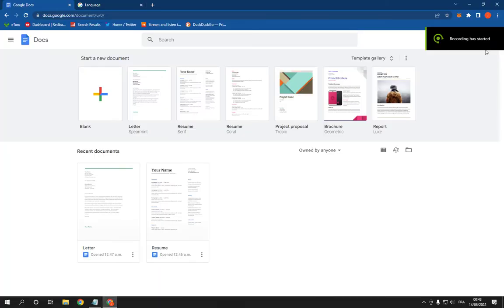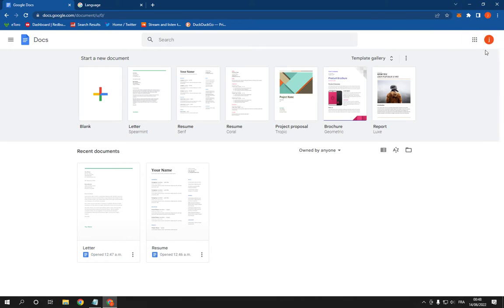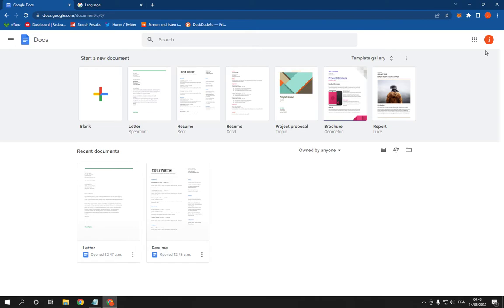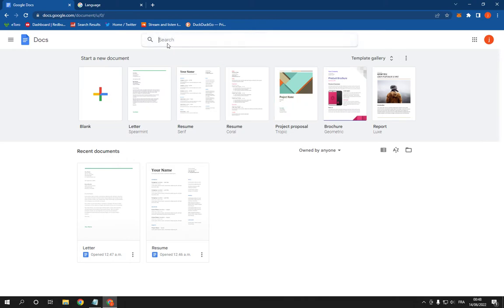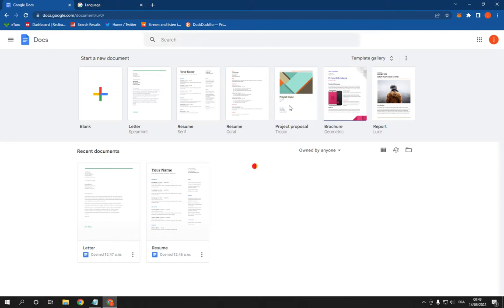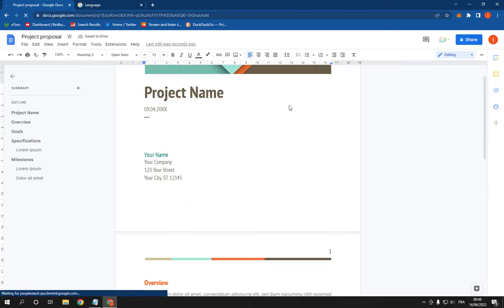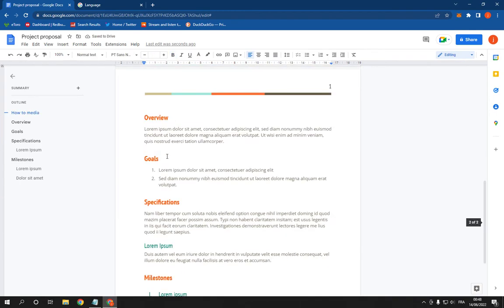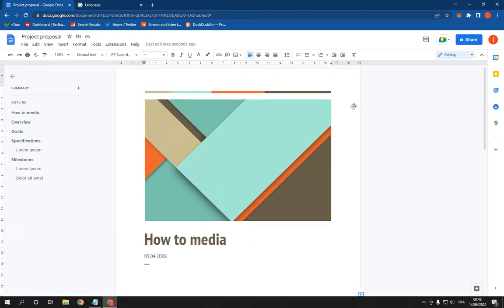How To Make And Create Project Proposal on Google Docs PC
in this video we discuss :